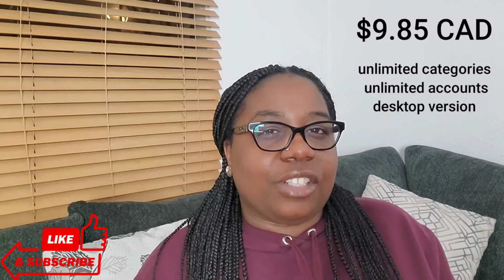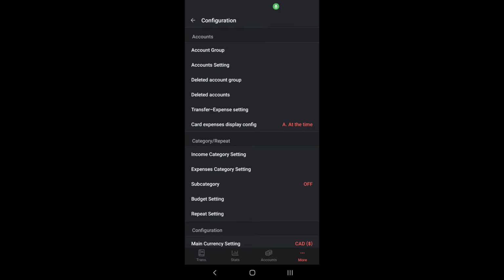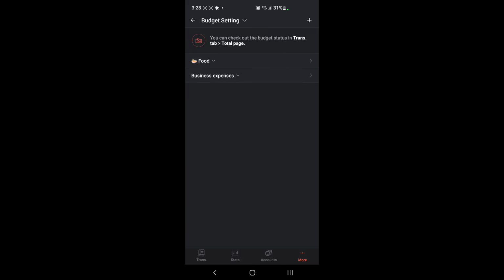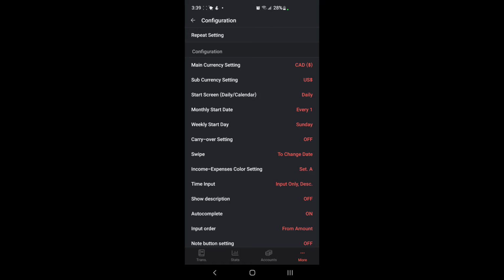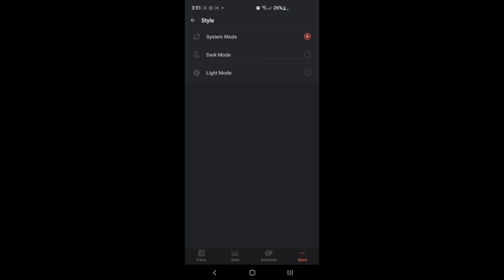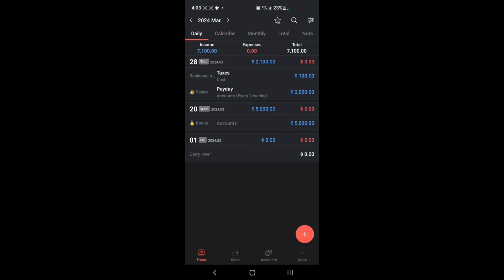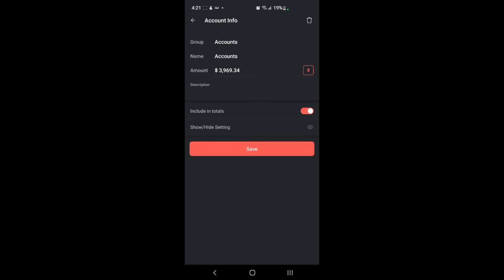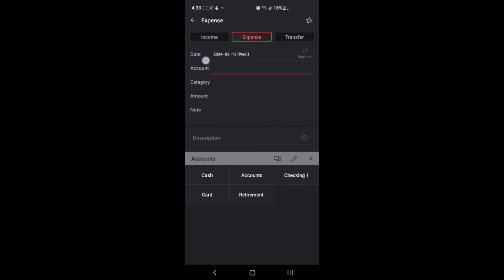2024 Tutorial | Free Money Manager Expense & Budget App | Budgeting For Beginners 2024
Main Timestamps
02:31 - App Setup
31:57 - App Layout
35:09 - Entering Transactions
50:21 - Charts & Graphs
52:32 - Extras

Detailed Timestamps
01:41 - How to Backup Data in Money Manager
03:18 - How to Set up Account Groups in Money Manager
04:45 - How to Add an Account Group in Money Manager
05:15 - How to Set up Accounts in Money Manager
06:13 - How to Add an Account in Money Manager
07:30 - How to Find Deleted Account Groups and Deleted Accounts in Money Manager
07:54 - How to Set Up Transfers as Expenses in Money Manager
08:45 - How to Set Up Credit Card Expenses Display in Money Manager
09:18 - How to Set Up/Add Income Categories in Money Manager
11:21 - How to Add Subcategories in Money Manager
12:25 - How to Set Up/Add Expense Categories in Money Manager
14:23 - How to Turn On Subcategories in Money Manager
14:37 - How to Set Up/Add a Budget in Money Manager
17:46 - How to Set Up/Add Repeat Transactions in Money Manager
22:02 - How to Configure Other App Details (Currency, Colour, Start Screen)
31:57 - How to Navigate the Transactions Tab in Money Manager
36:08 - How to Enter Income Transactions in Money Manager
38:33 - How to Bookmark a Transaction in Money Manager
38:52 - How to View Your Bookmarks in Money Manager
38:59 - How to Enter Expense Transactions in Money Manager
39:37 - How to Enter a Transaction in a Foreign Currency in Money Manager
40:42 - How to Enter a Transfer Between Accounts in Money Manager
41:37 - How the Data Shows Up in the Different Transaction Tabs in Money Manager
44:24 - How to View Your Accounts in Money Manager
44:34 - How to View Your Net Worth in Money Manager
45:45 - How to View Your Transactions in your Accounts in Money Manager
47:41 - How to Add Categories from the Transaction Page
49:19 - How to Add Installments in Money Manager
50:20 - How to View Graphs in Money Manager
52:30 - Extra tips and Shortcuts. How to Add Transactions from Graphs Page. How to Use Filters to Find Transactions

Description

Money Manager Expense & Budget App is a free manual personal finance app.

You can track your income, expenses, transfers and so much more!

In this video, I walk you through how to use all the features this app has to offer for Android smartphone users.